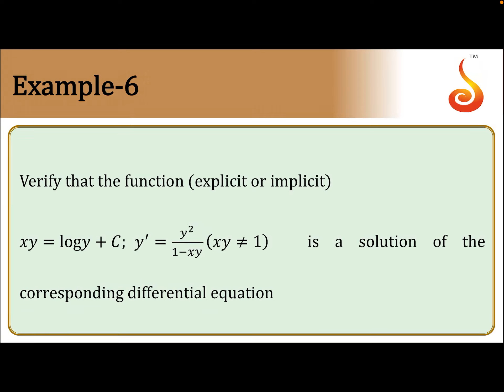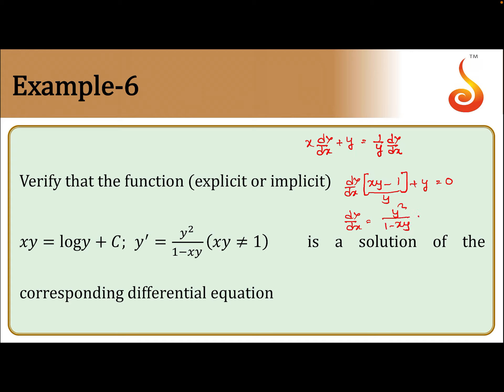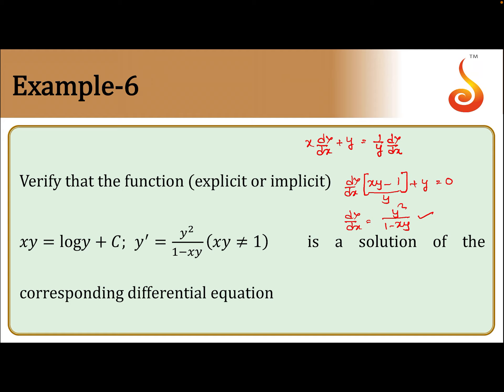PU 2 | Maths | Differential Equations | Lecture 03 | Slide 06 | EX 6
Welcome to Concept Videos for PU 2! This slide will explain EX 6 from Differential Equations. We are sure you will have an effective learning experience.